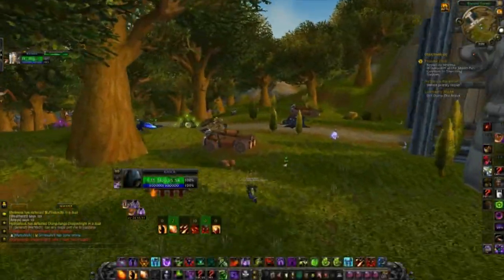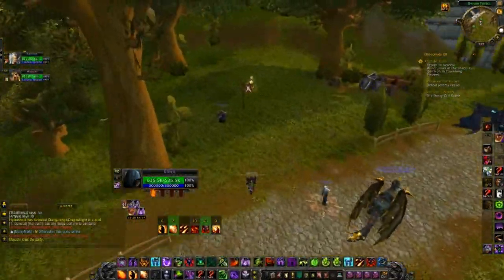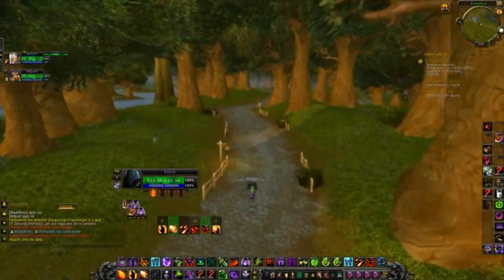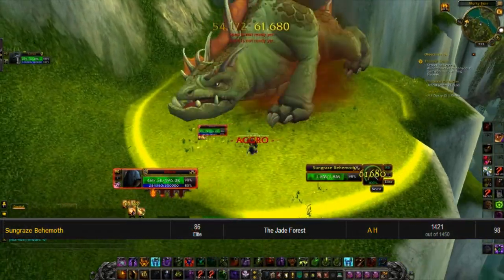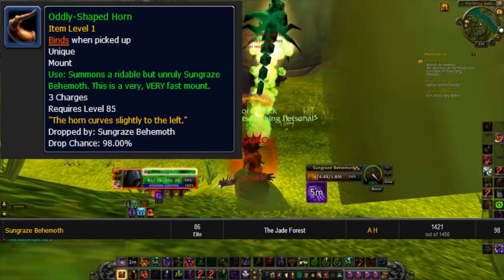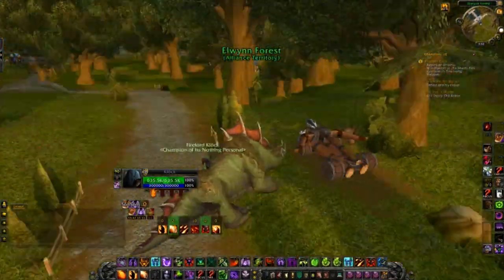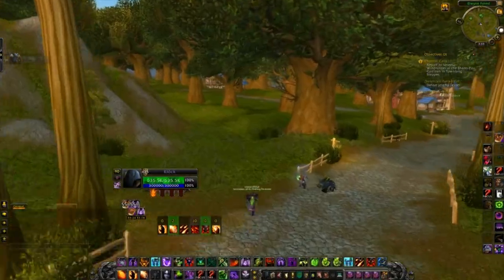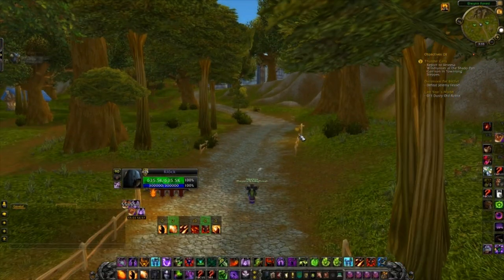World of Warcraft: 5.4 Glitch! 300% Running Speed for Unlimited Time!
I just found out this glitch, and i thought i would share it with you guys!